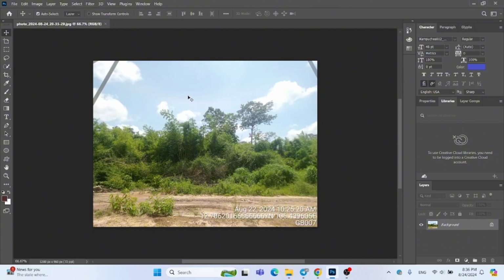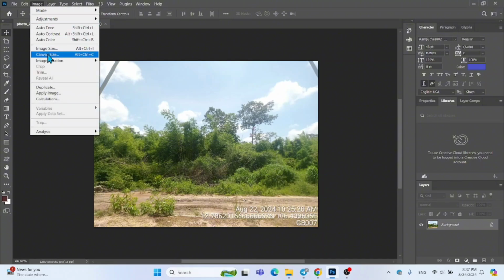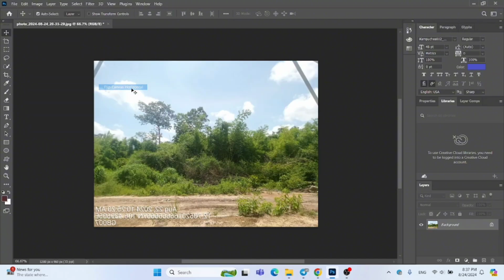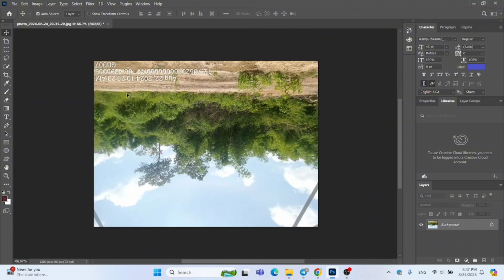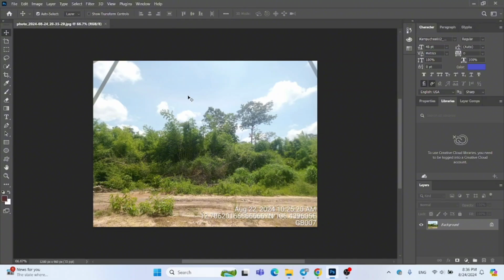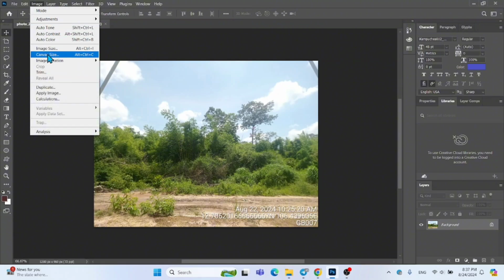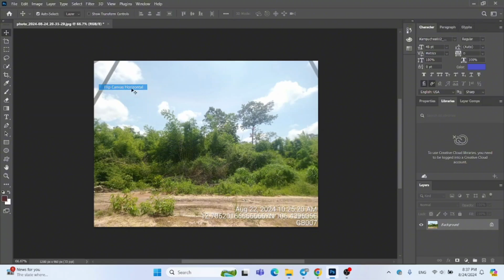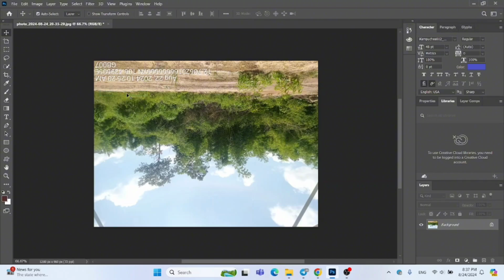How to flip image in photoshop 2024